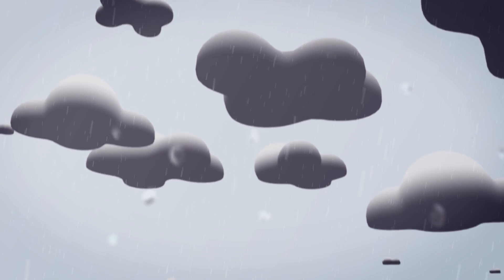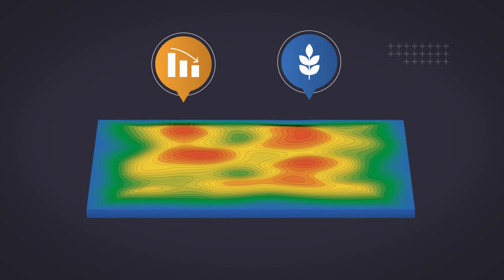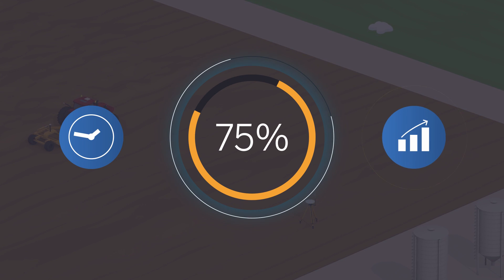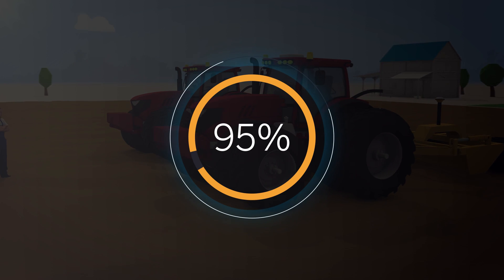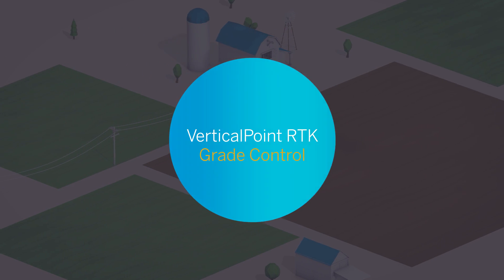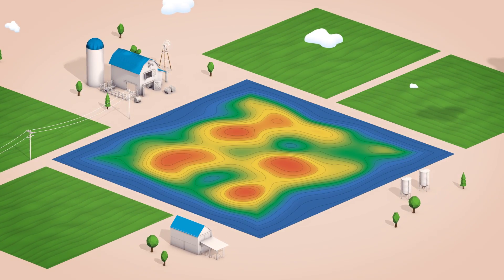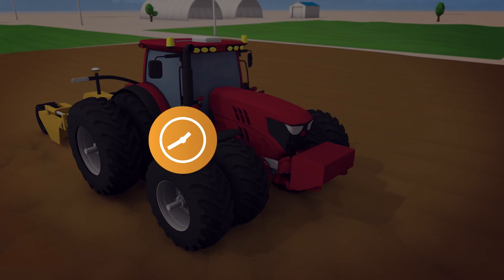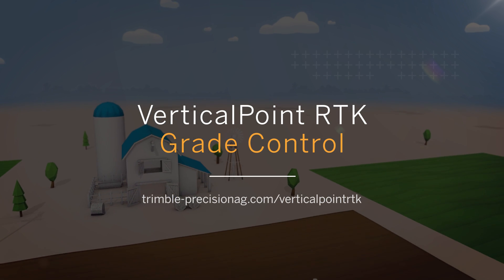Trimble® VerticalPoint RTK™ Grade Control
Grade control that delivers maximum vertical accuracy for all leveling and land forming.

And provides more than 95% productive operation in any location at any time. Get more working hours and higher crew efficiency when you choose Trimble VerticalPoint RTK grade control.